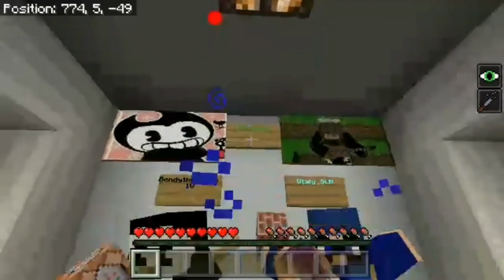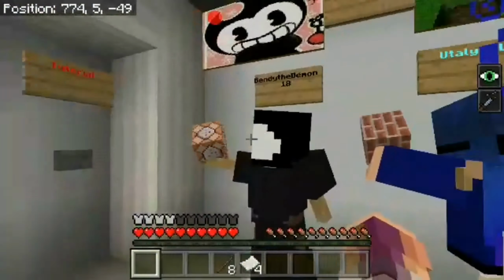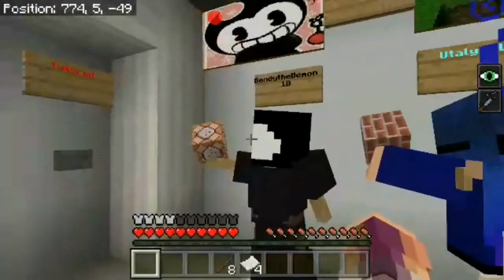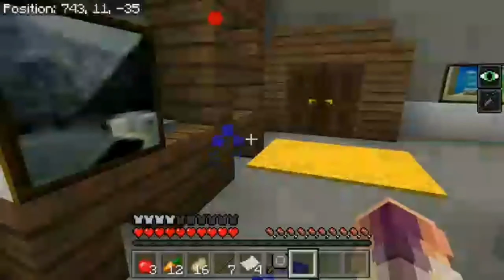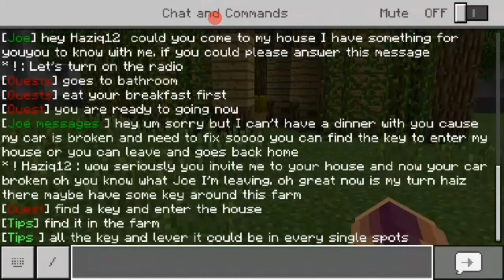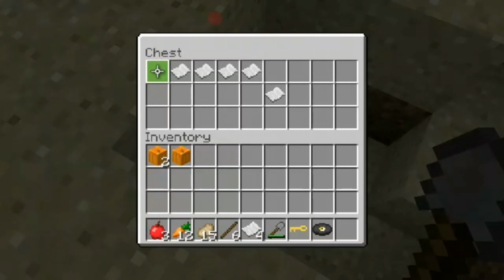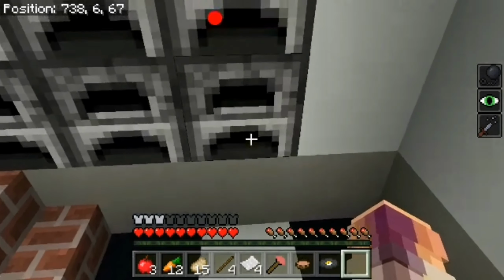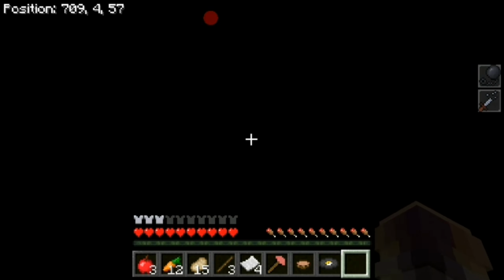The Dummy Horror Part 1 (Crazy Horror Map)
Hi guys..another horror map for you guys..

This one is the most crazy horror map we ever play!

Susbcribe To DHF Channel

Susbcribe To Haziq Channel

Susbcribe To Crazy Doodle

Creator of the map is:BendyTheDemon18!

The helper maybe:Utaly_SLM